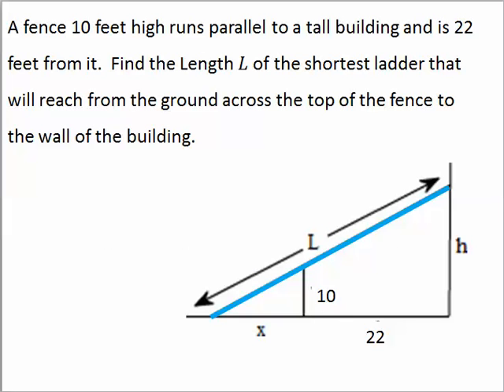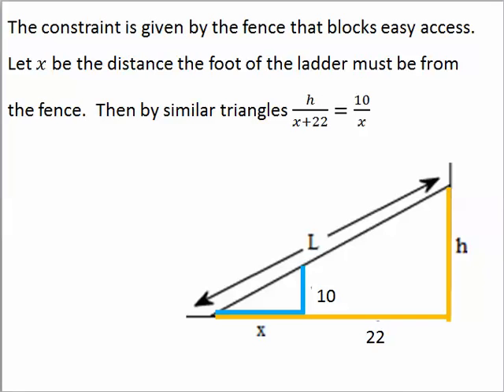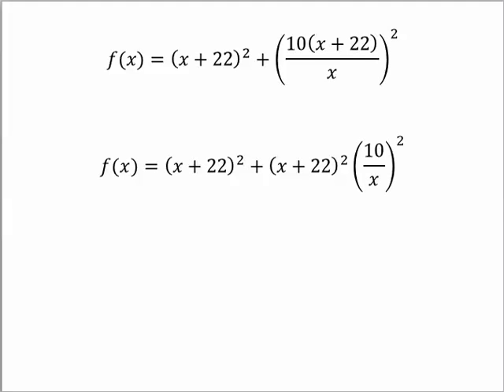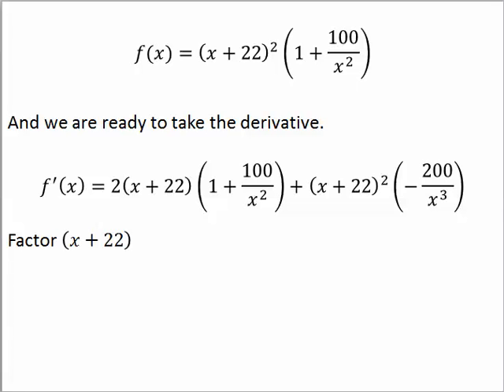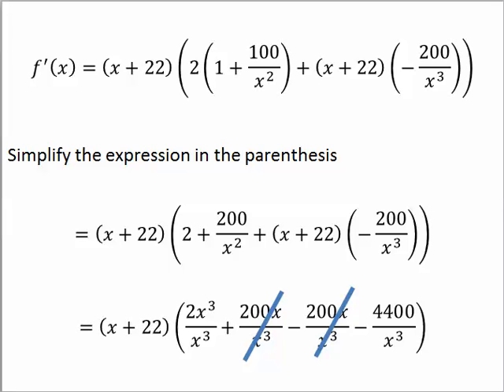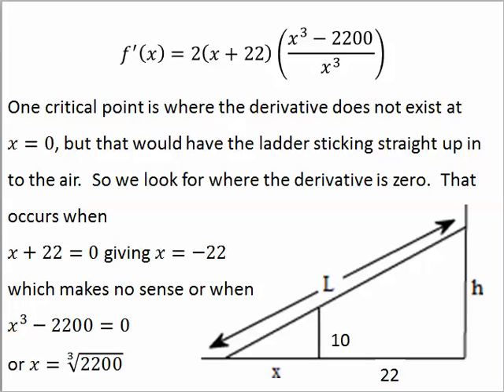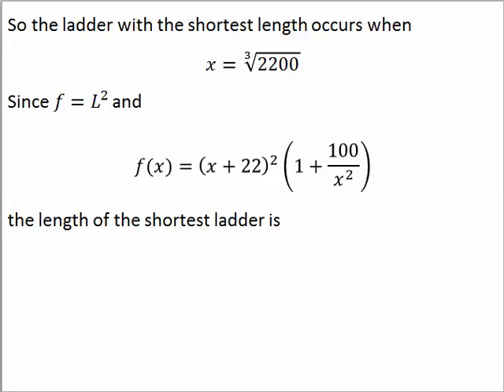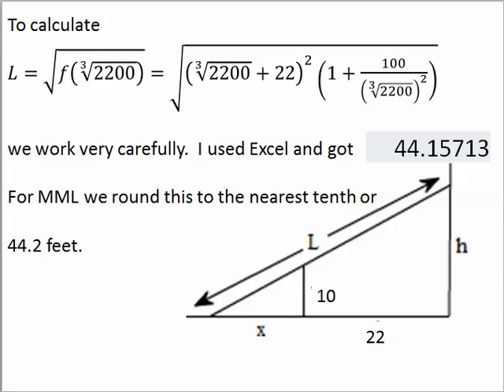Optimization Problems 4.4.16